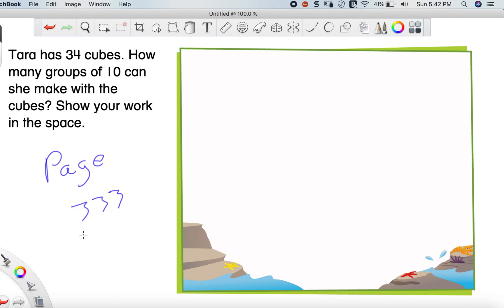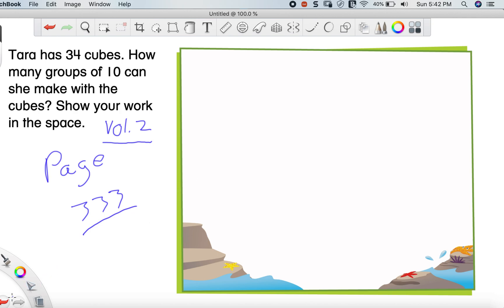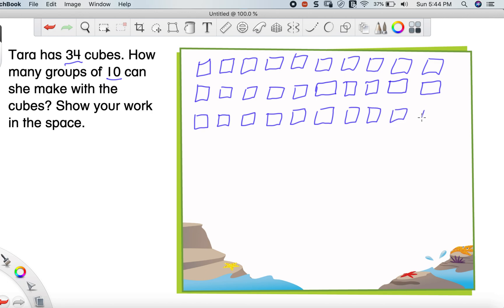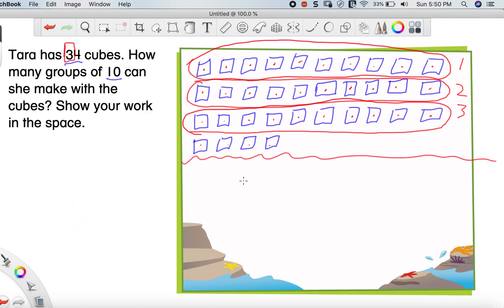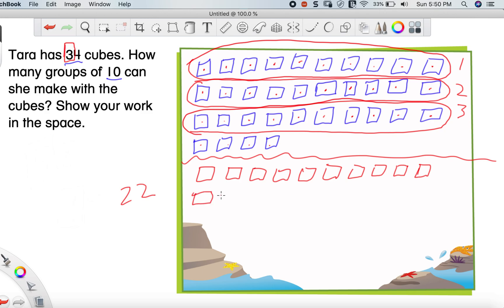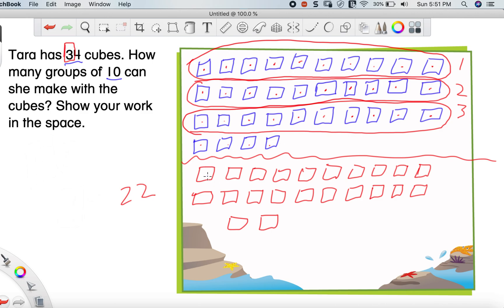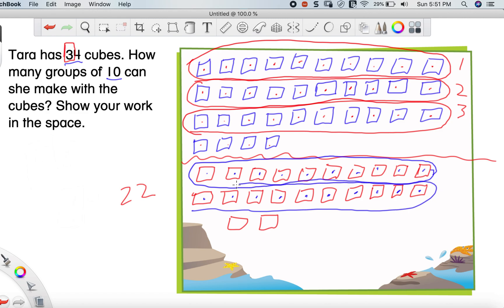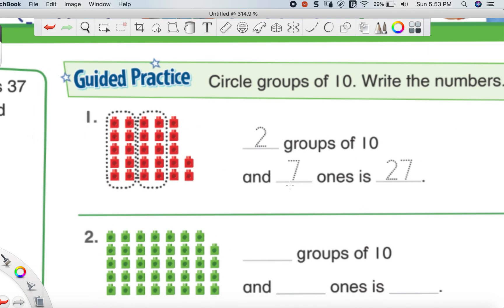SAVVAS math Lesson 8-3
Grade 1 Savvas math unit 8/lesson 3